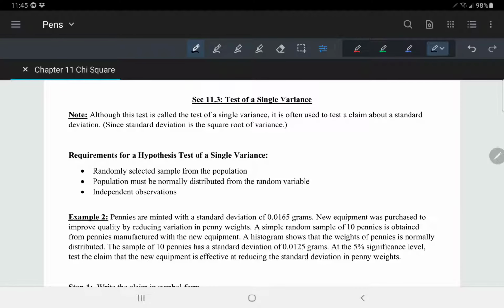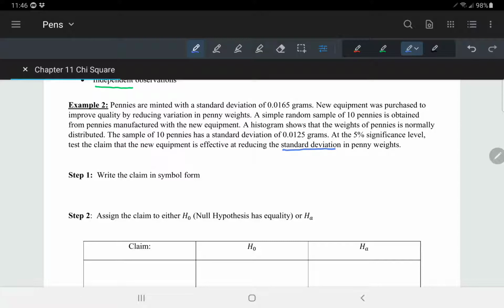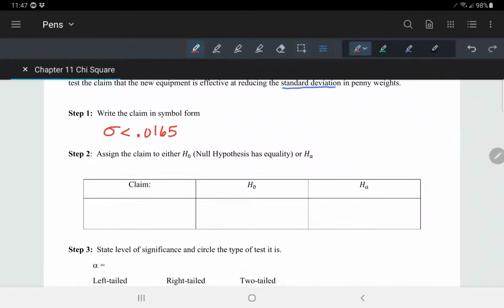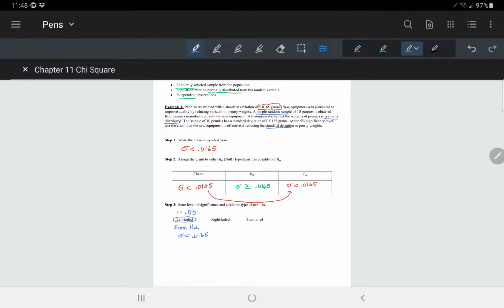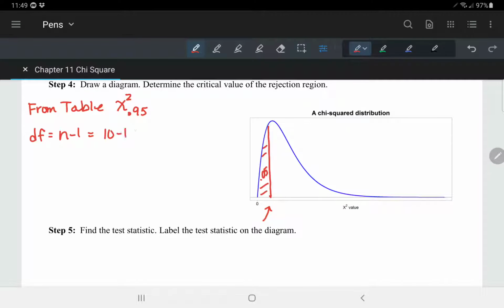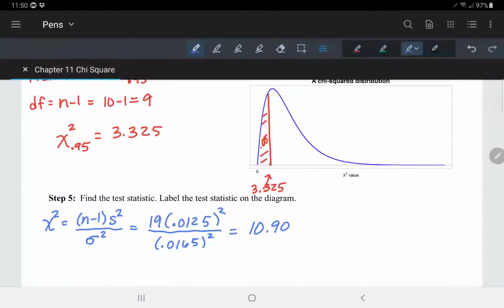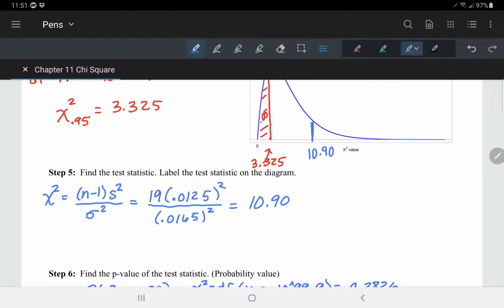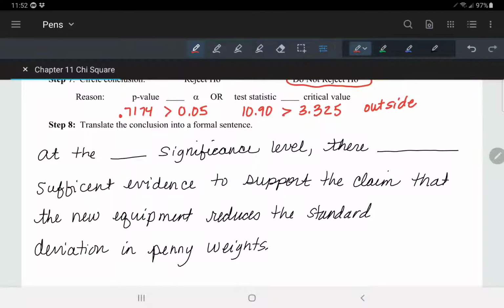Chi Square Test of Std Deviation penny weights